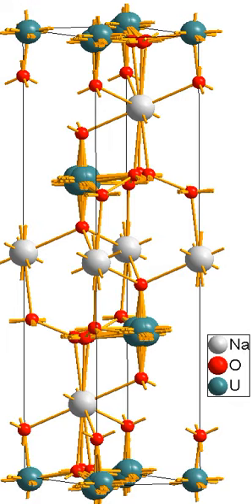Sodium diuranate | Wikipedia audio article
This is an audio version of the Wikipedia Article:
Sodium diuranate

SUMMARY
Sodium diuranate  or yellow uranium oxide, Na2U2O7·6H2O, is a uranium salt also known as the yellow oxide of uranium. Sodium diuranate is commonly referred to by the initials SDU. Along with ammonium diuranate it was a component in early yellowcakes. The ratio of the two species is determined by process conditions; however, yellowcake is now largely a mix of uranium oxides. It was also used in porcelain dentures to give them a fluorescence similar to that of natural teeth and once used in pottery to produce ivory to yellow shades in glazes. It was added to these products as a mix with cerium oxide. The final uranium composition was from 0.008 to 0.1% by weight uranium with an average of about 0.02%. The practice appears to have stopped in the late 1980s.
In the classical procedure for extracting uranium, pitchblende is broken up and mixed with sulfuric and nitric acids. The uranium dissolves to form uranyl sulfate, and sodium hydroxide is added to make the uranium precipitate as sodium diuranate. This older method of extracting uranium from its uraninite ores has been replaced in current practice by such procedures as solvent extraction, ion exchange, and volatility methods.
In the past it was widely used to produce uranium glass or vaseline glass, the sodium salt dissolving easily into the silica matrix during the firing of the initial melt.
The alkaline process of milling uranium ores involves precipitating sodium uranate from the pregnant leaching solution to produce the semi-refined product referred to as yellowcake.
Sodium uranate may be obtained in the amorphous form by heating together urano-uranic oxide and sodium chlorate; or by heating sodium uranyl acetate or carbonate. The crystalline form is produced by adding the green oxide in small quantities to fused sodium chloride, or by dissolving the amorphous form in fused sodium chloride, and allowing crystallization to take place. It yields reddish-yellow to greenish-yellow prisms or leaflets.